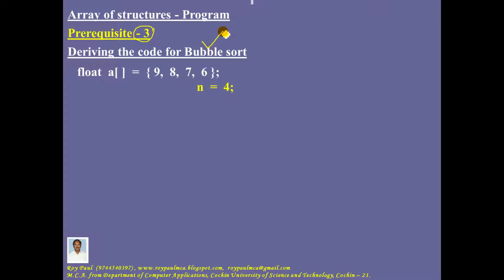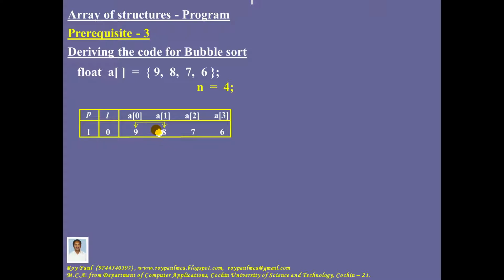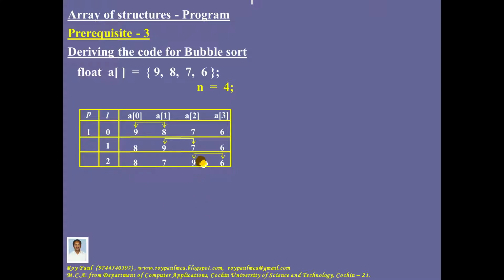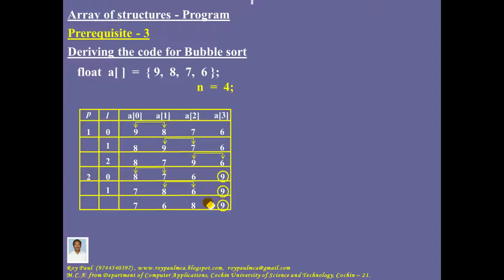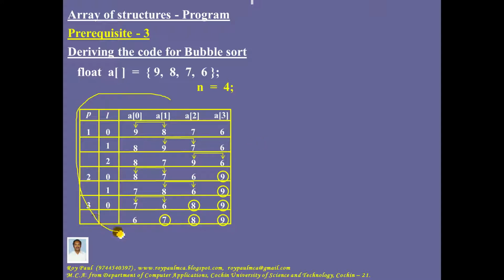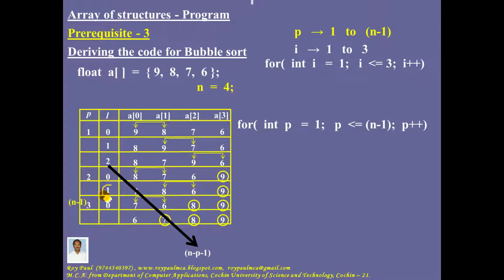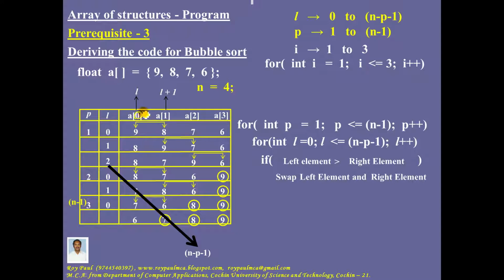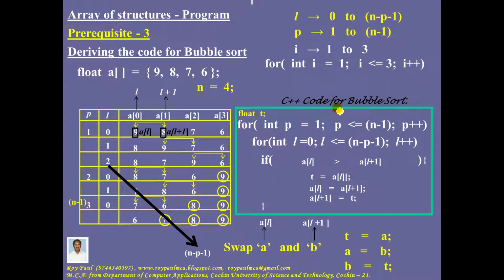Program: Array of structures : Part 3 of 5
This tutor video explains programming type of question based on array of structures. This is part 3 of 5. This video explains deriving the code for bubble sort.